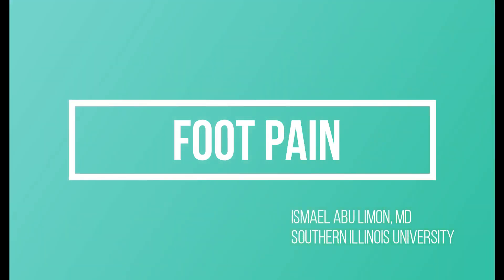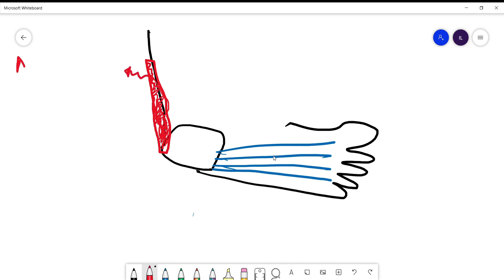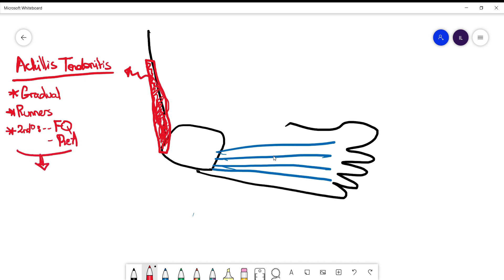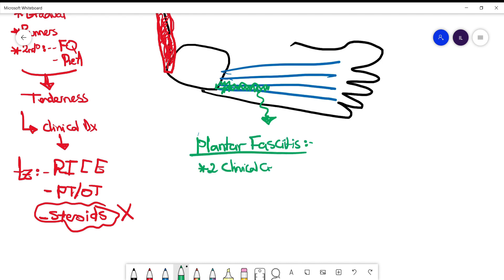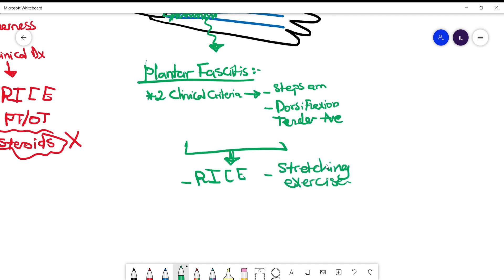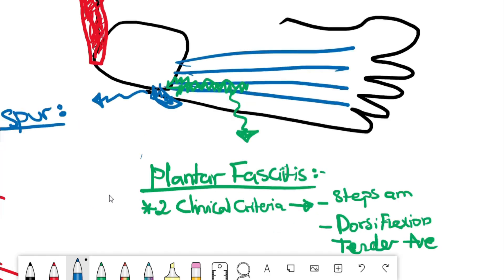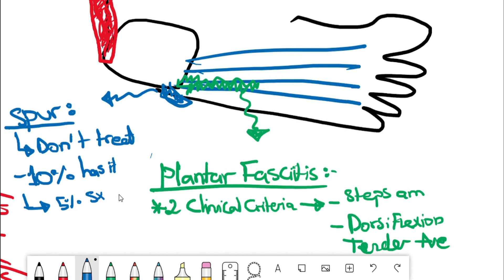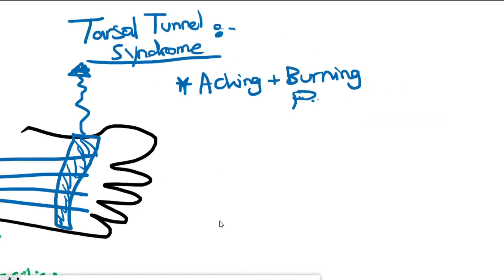14- Foot Pain